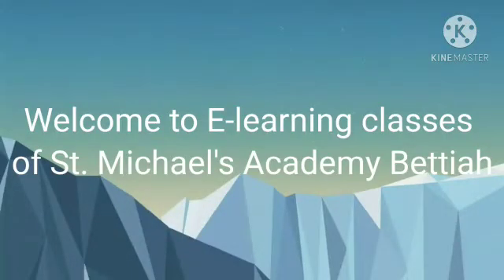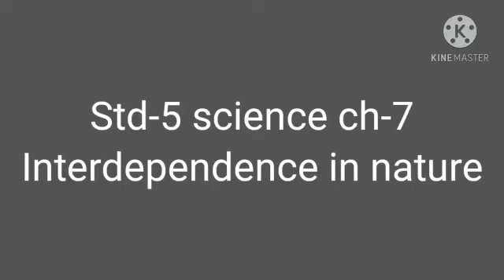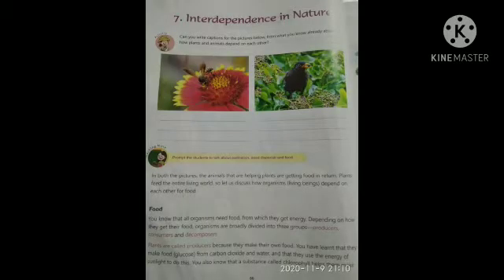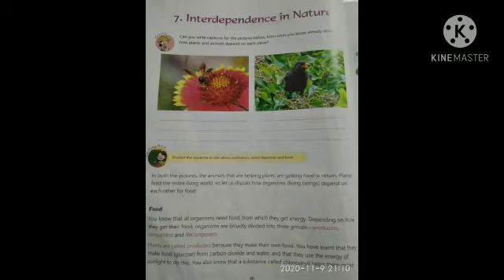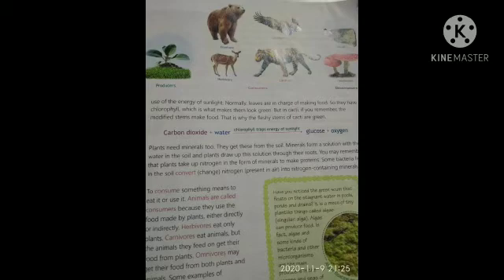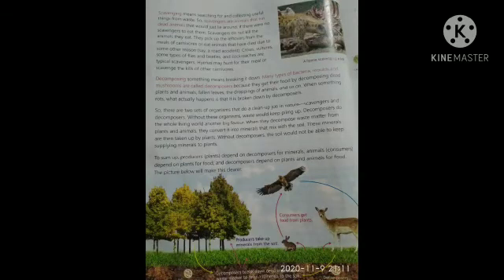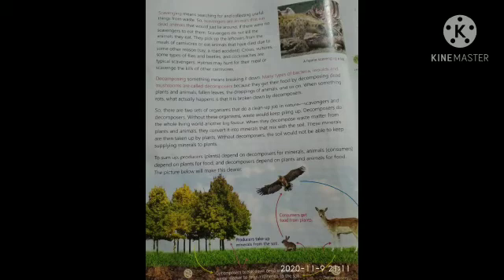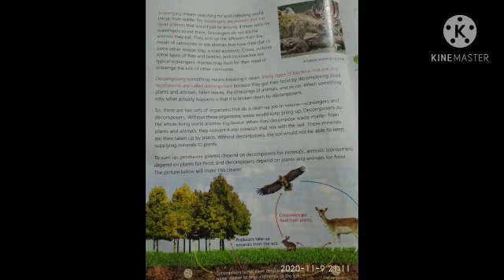Class - 5 Science Ch - 7 Interdependence in Nature (Part - 1)